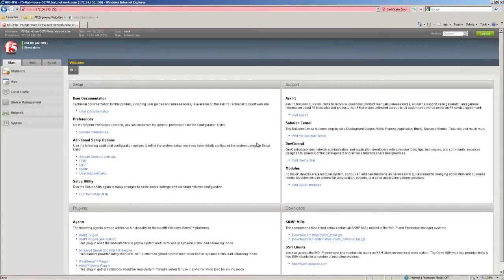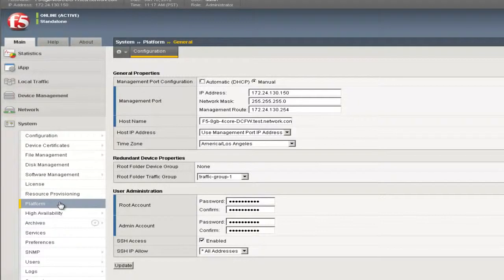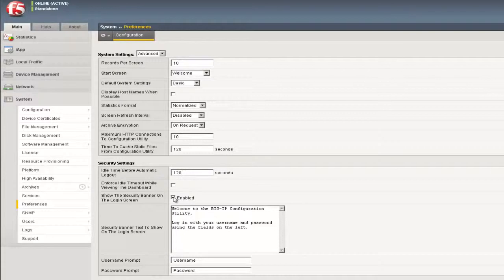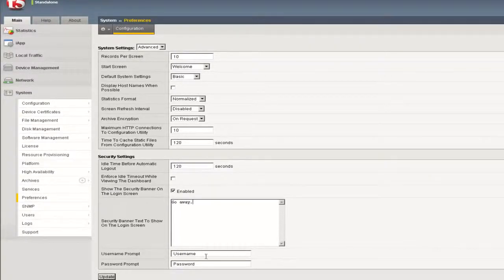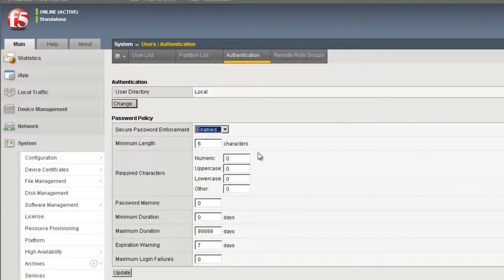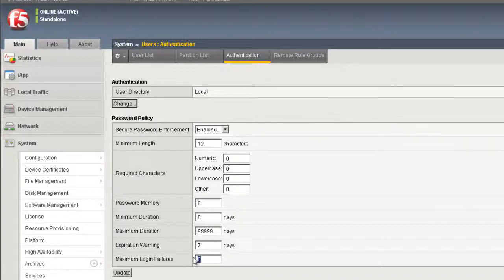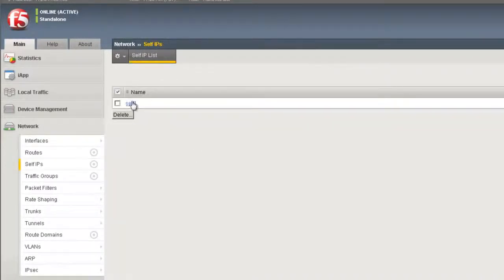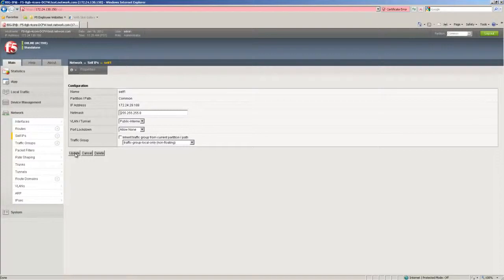F5 Data Center Firewall Implementation Part 1 Securing the device